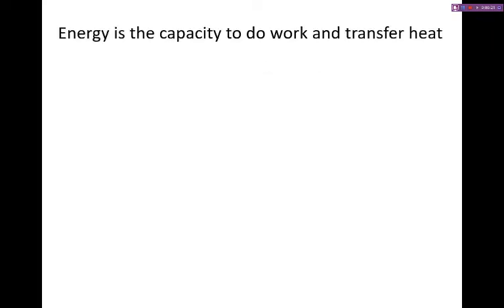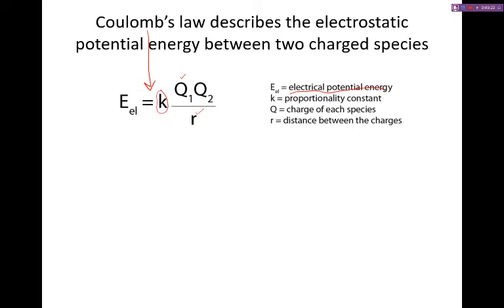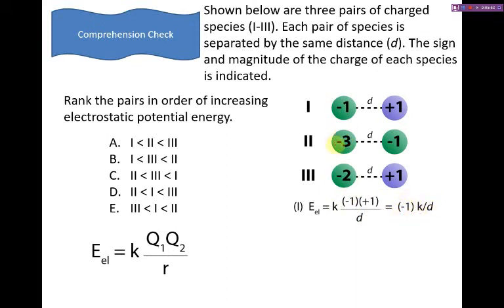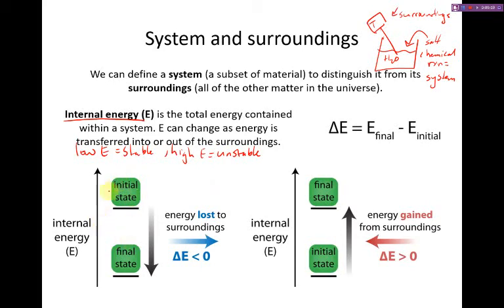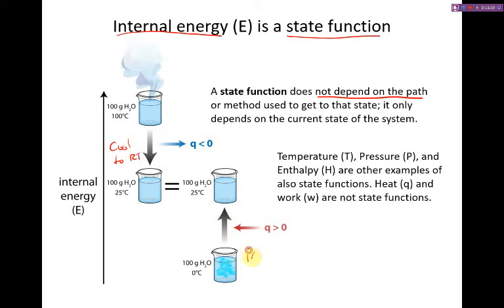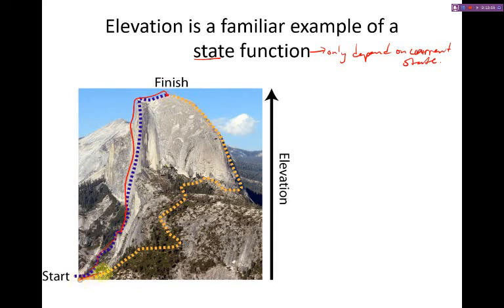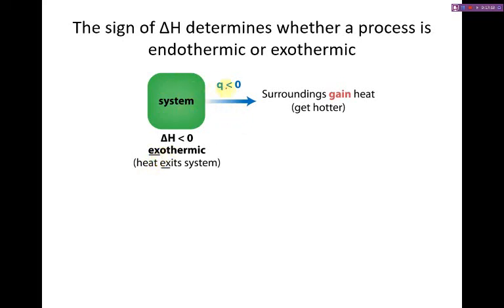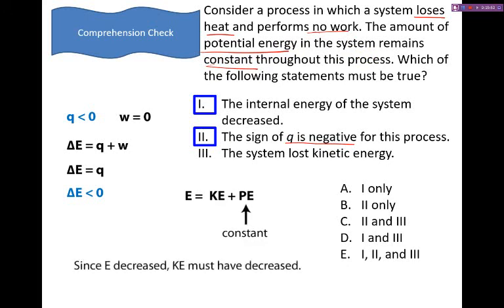CHEM 110: Chap1.4-1.5 Energy and Enthalpy (v2)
Discussion of energy (kinetic, potential, electrostatic potential, heat) and state functions.